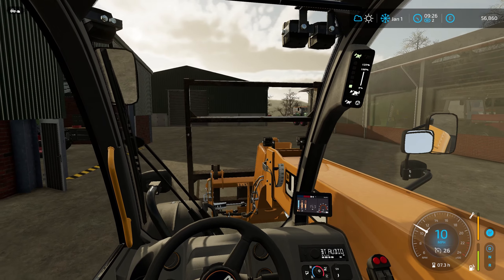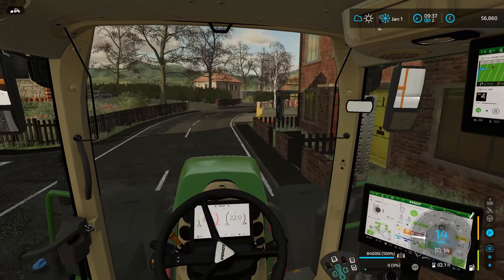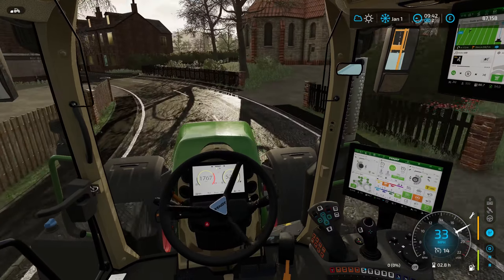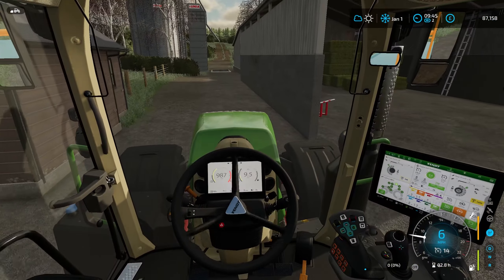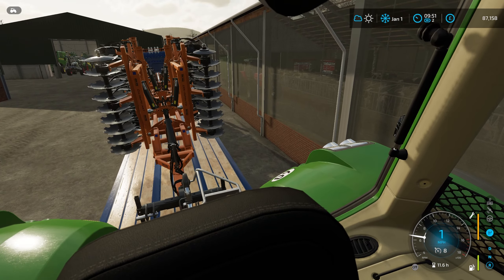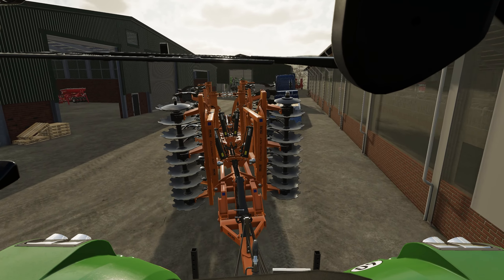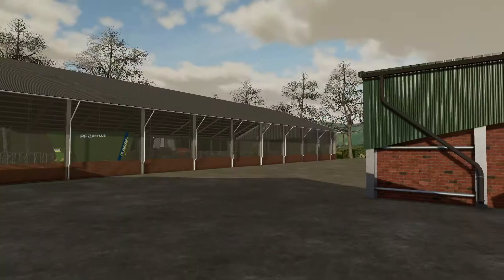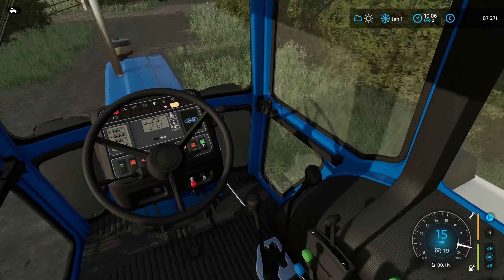Greenlands Farming & Contracting! | January presents!| Farming Simulator 22 #16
Welcome to Greenlands Farming and Contracting! We've moved over from Haut Beyleron, and brought some very new and exciting equipment with us for the Farming Simulator 22 lets play.

Hardware:
Hardware links: